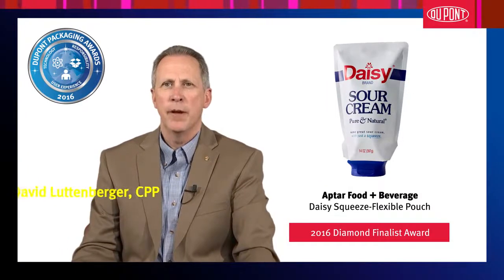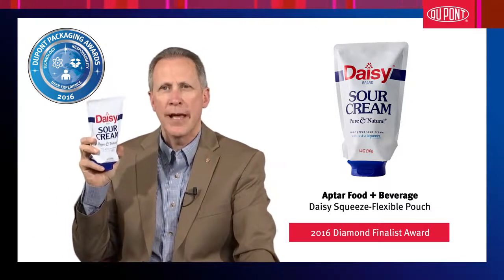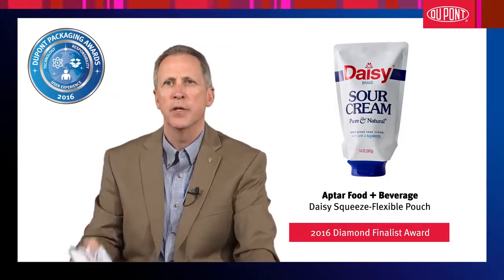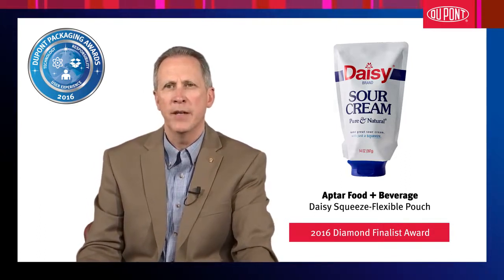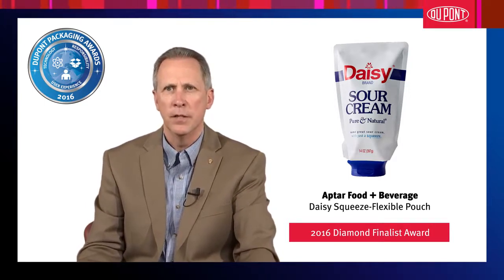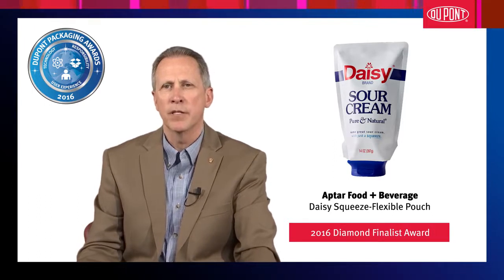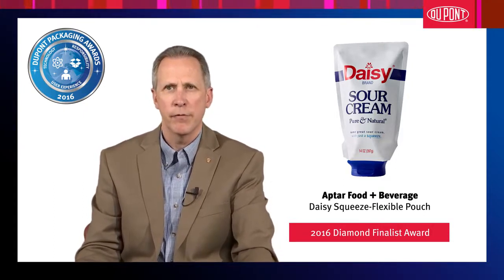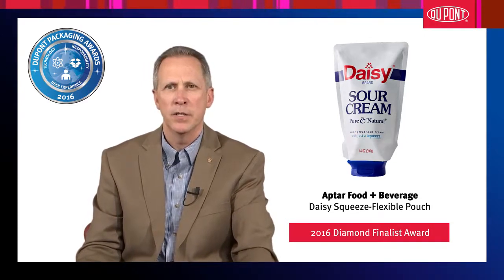Award Winning Flip Top Closure for Daisy Sour Cream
DuPont Diamond Finalist Award for packaging innovation for the new Daisy Brand Squeeze-Flexible Sour Cream Pouch featuring Aptar’s flip-top closure.